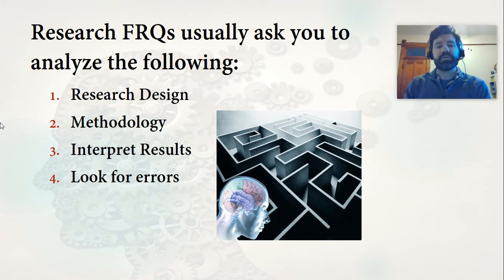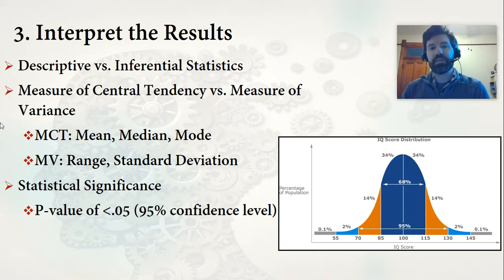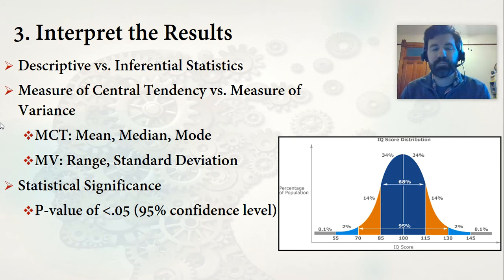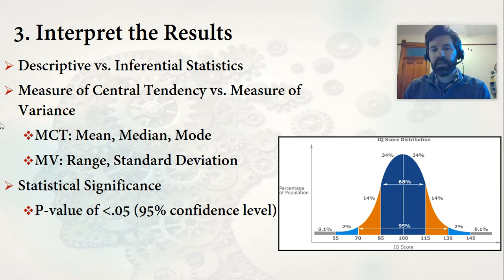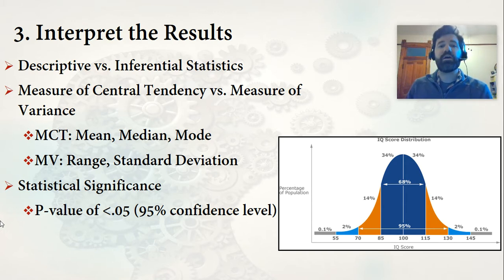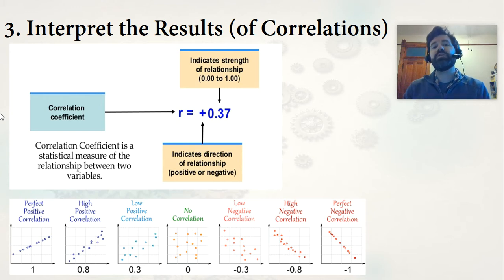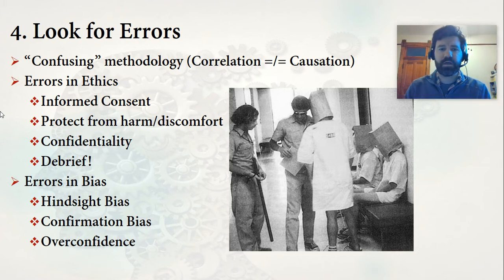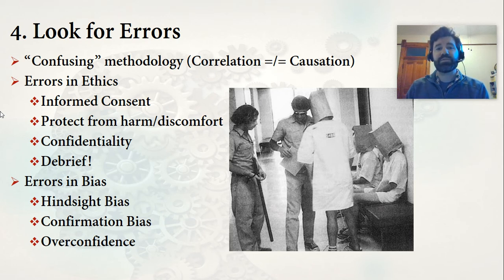Understanding the Research FRQ (2 of 3)